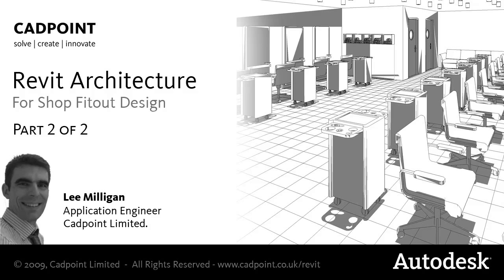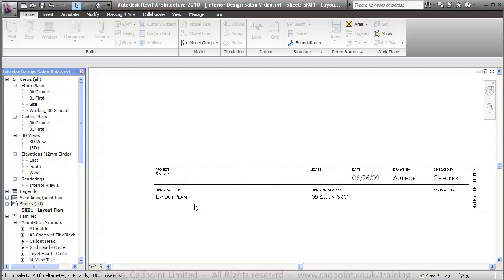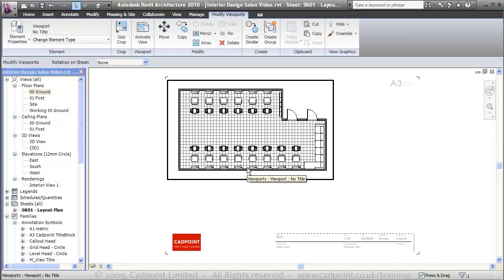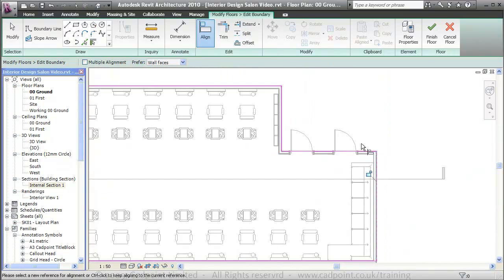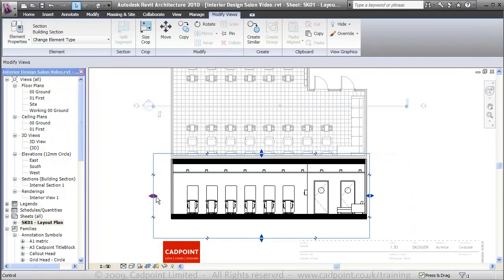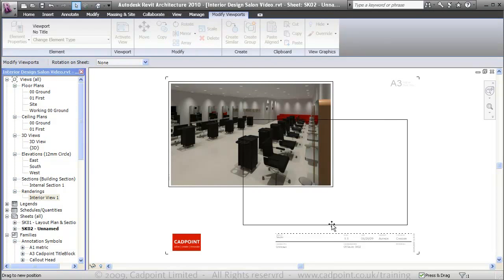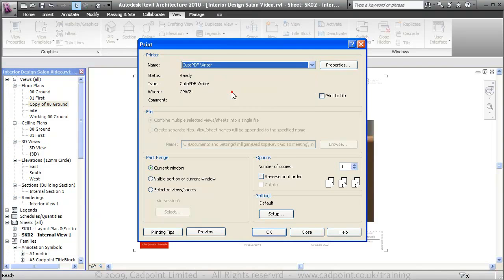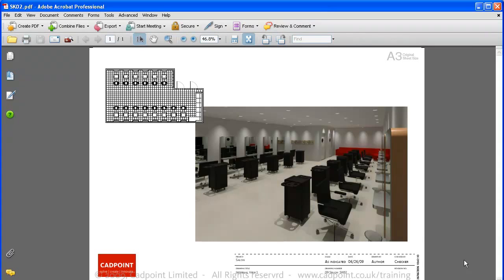Render noi that voi Revit Architecture 02 3dconkien com